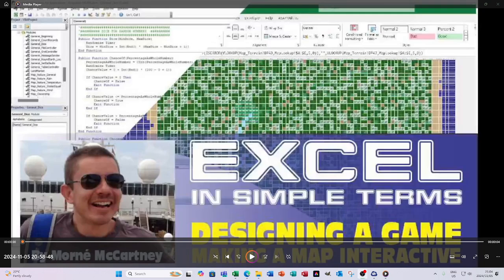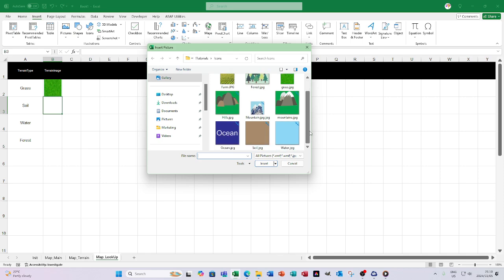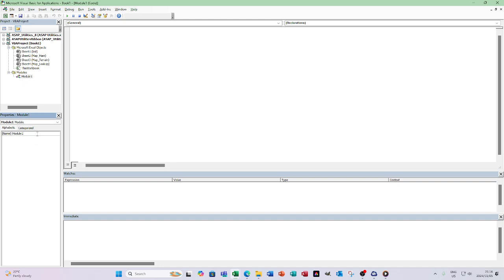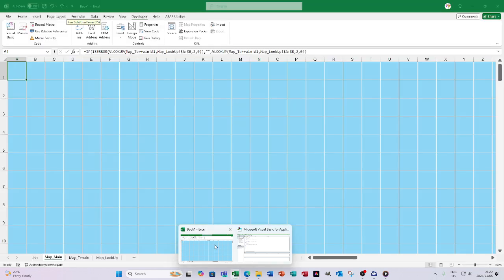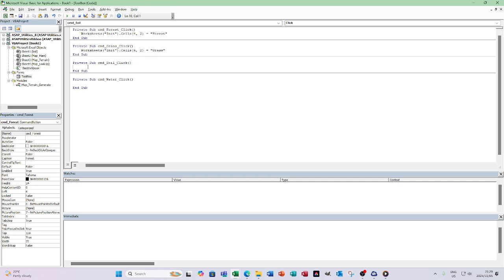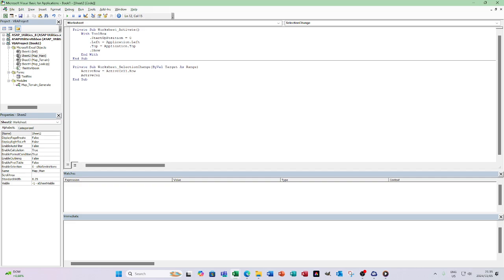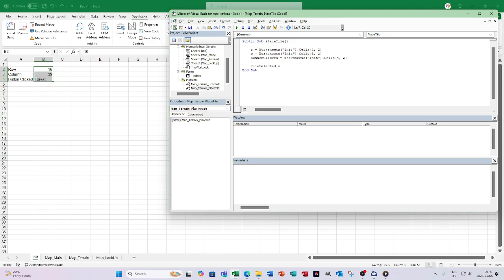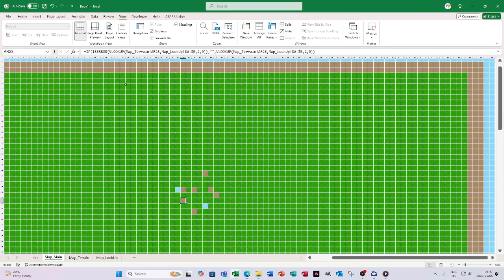Creating Games in Excel - Kingdom - Part 2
Creating Games in Excel - Kingdom - Part 2 (Creating a game map in Excel and making the map interactive)